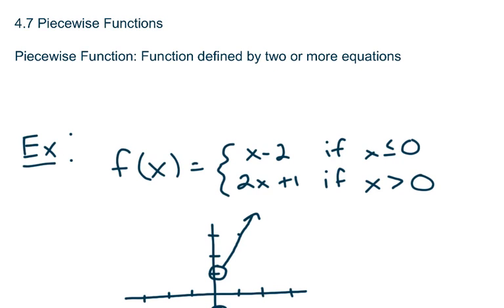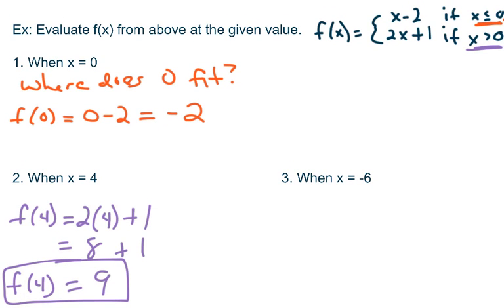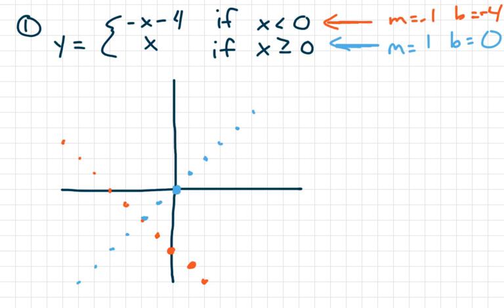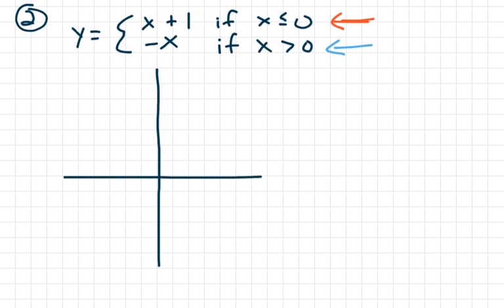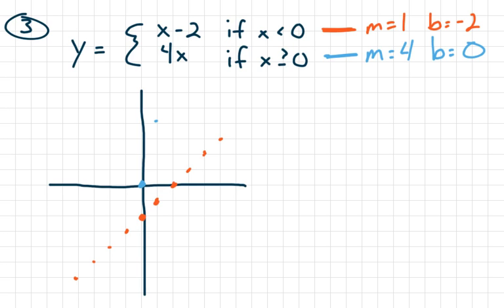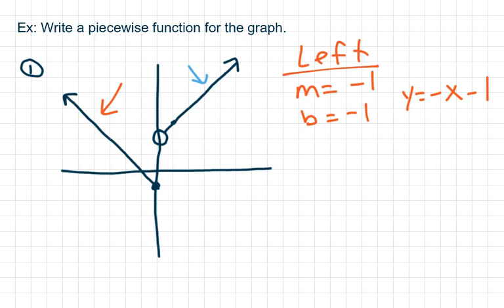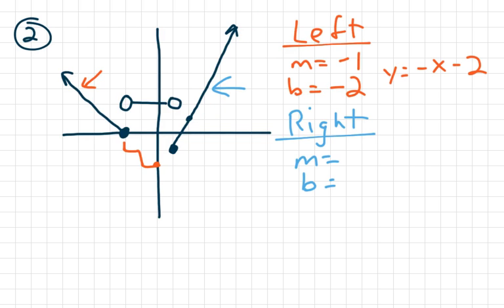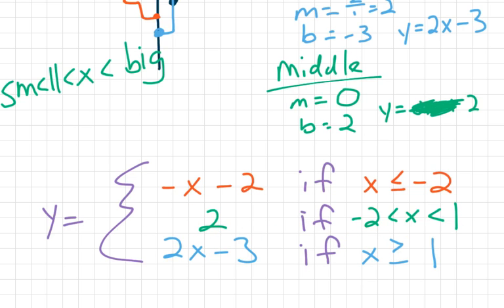4.7 Piecewise Functions